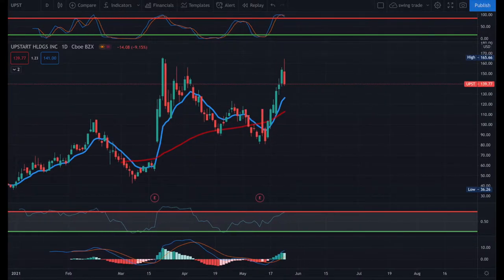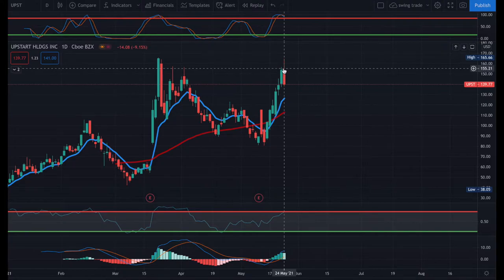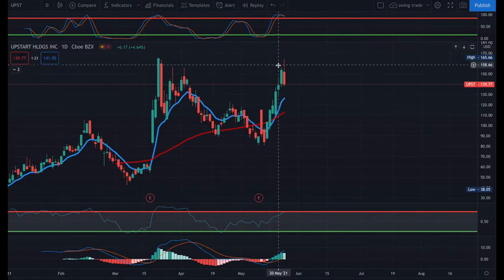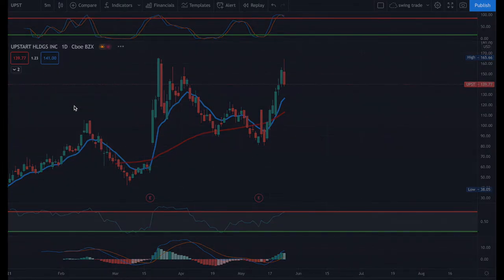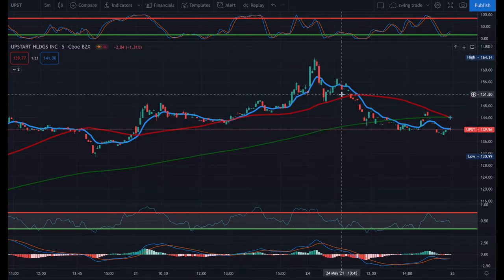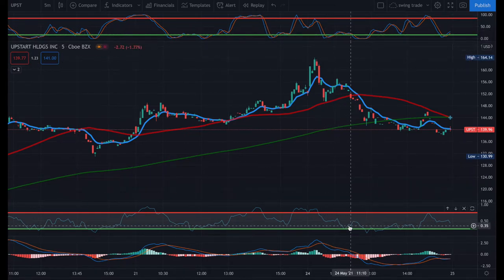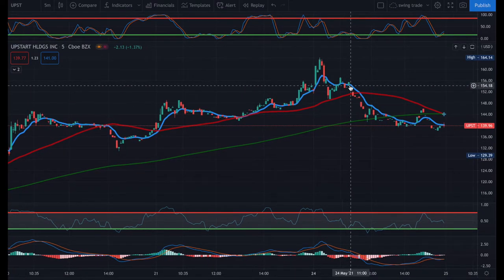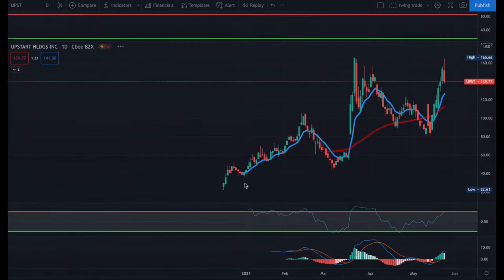what's the best timeframe trade on? + Timeframe secrets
best timeframe should you trade on? the short answer is that